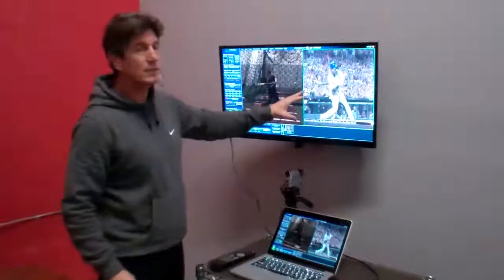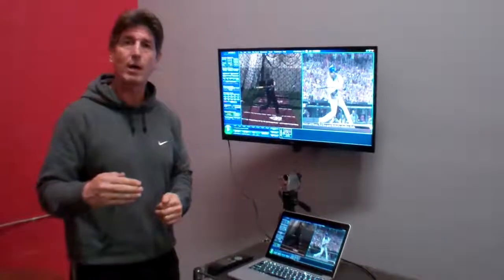Video Analysis Program - The Baseball Barn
Rich from The Baseball Barn goes over their video analysis program for both pitching and hitting.